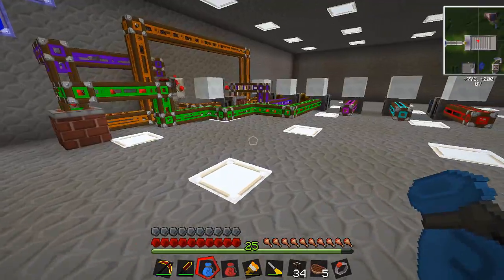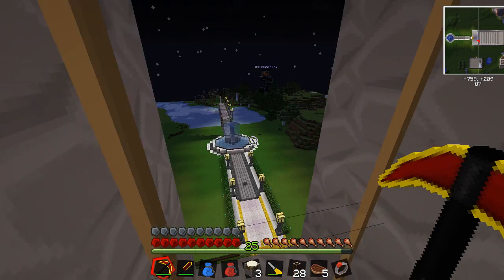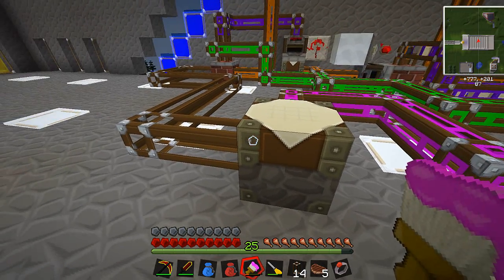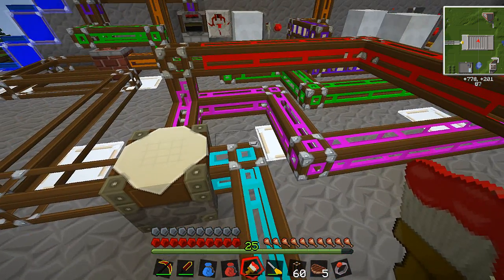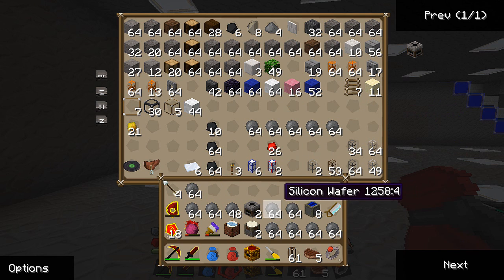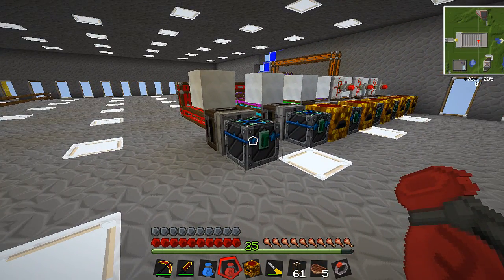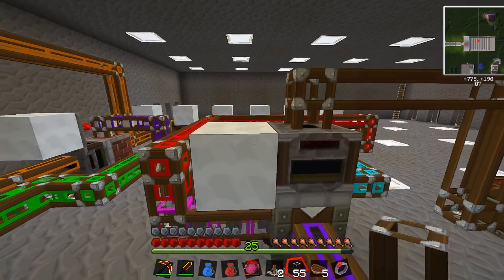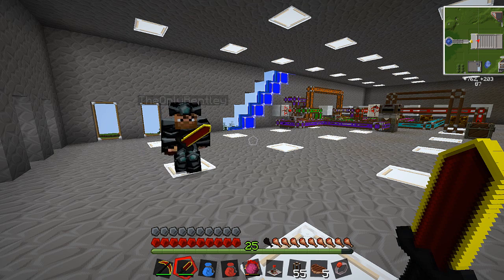Tekkit Pt.57 |I Like Gold LLC.| Completed filter machine